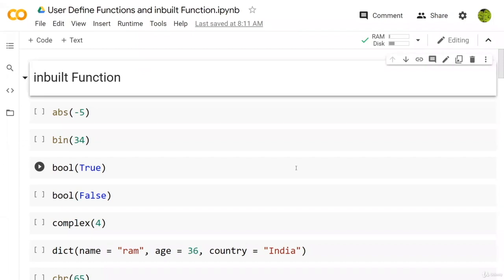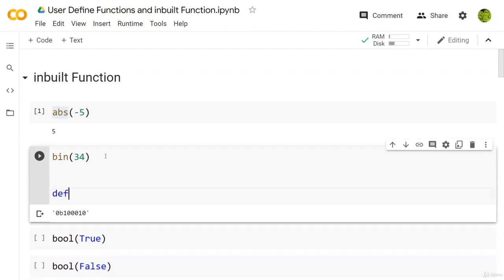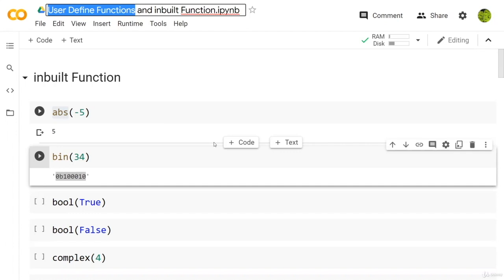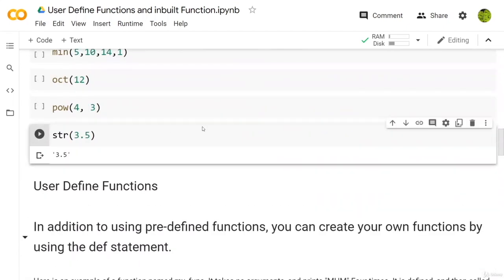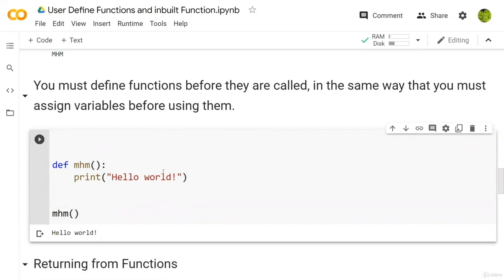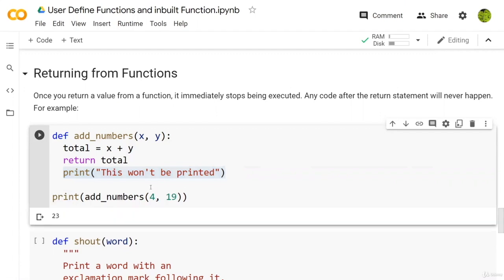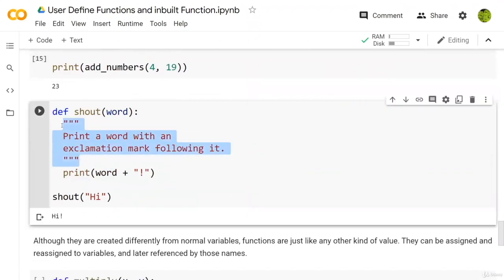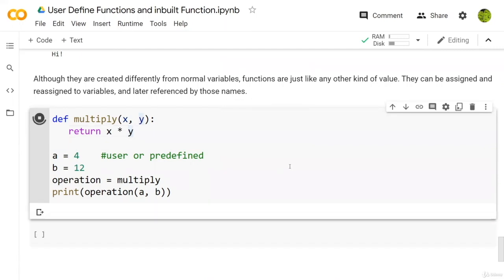24. Python: User-defined functions and Inbuilt functions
If you define the function yourself, it is a user-defined function. On the other hand, the Python function that come along with Python are known as in-built functions. All the functions apart from in-built functions and library functions come under the category of user-defined functions.